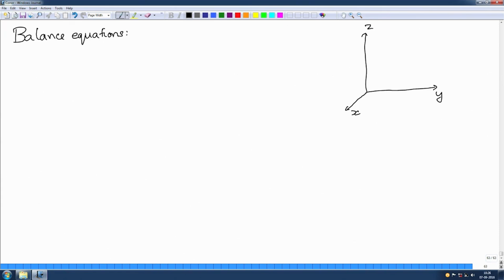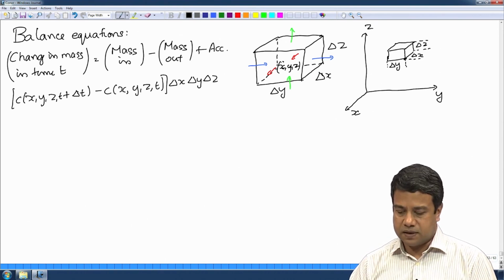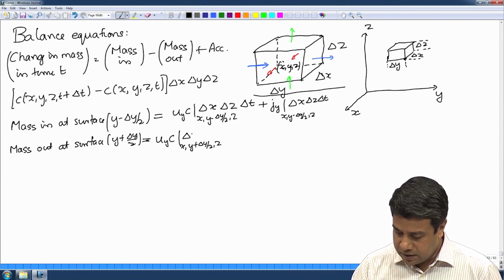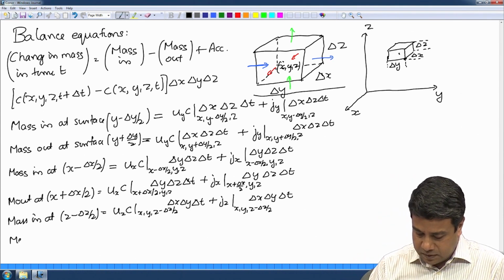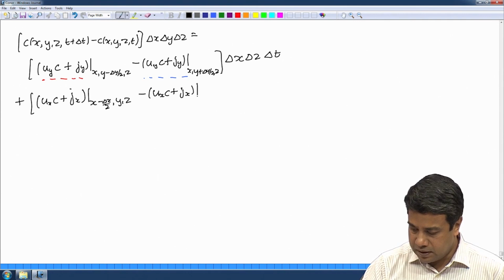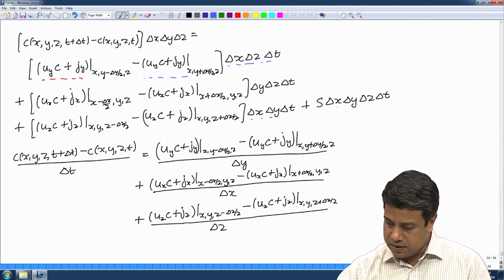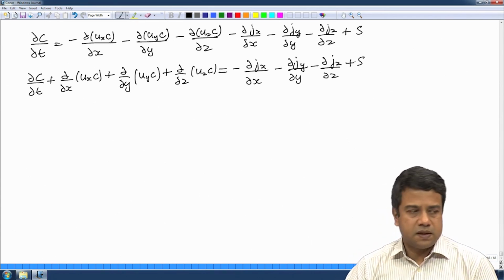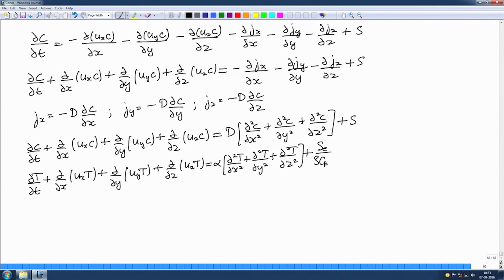Unidirectional transport: Oscillatory flow in a pipe. Solution using complex variables contd